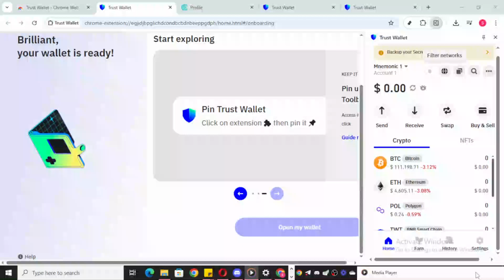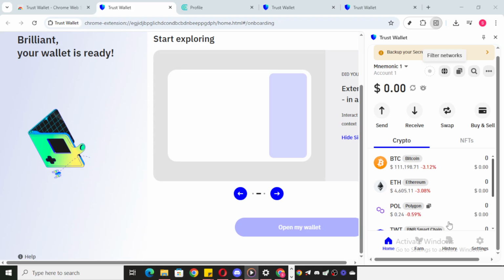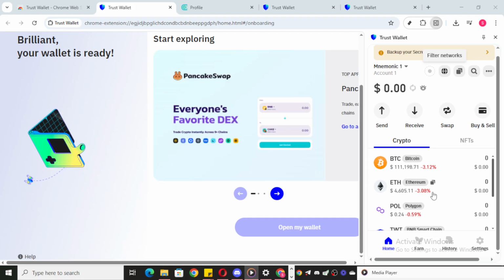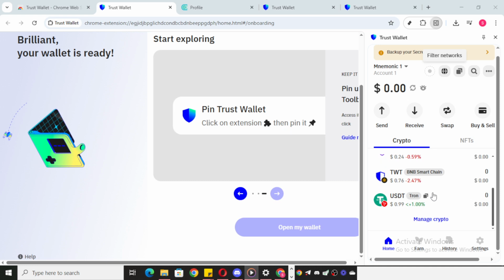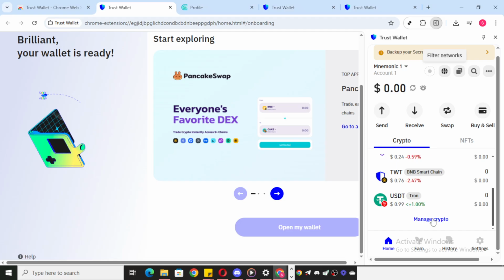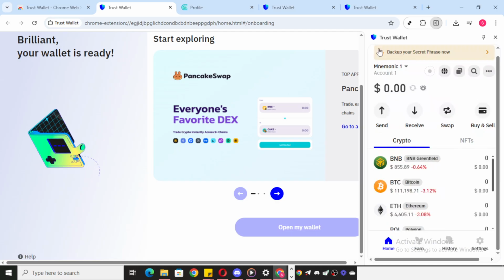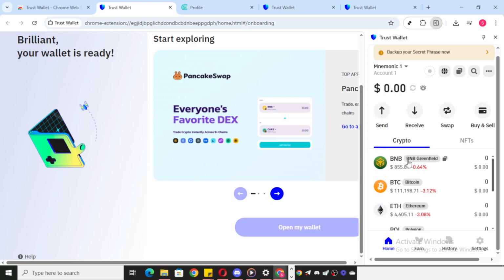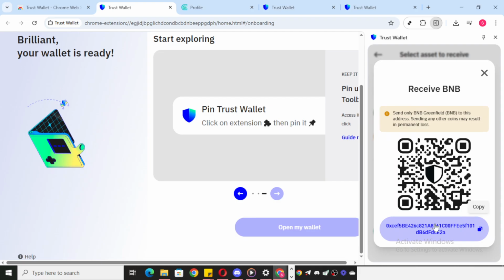How to Find BNB BEP20 Address on Trust Wallet Step by Step 2025 (full guide)